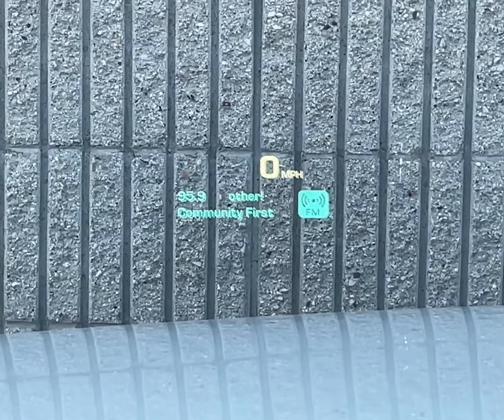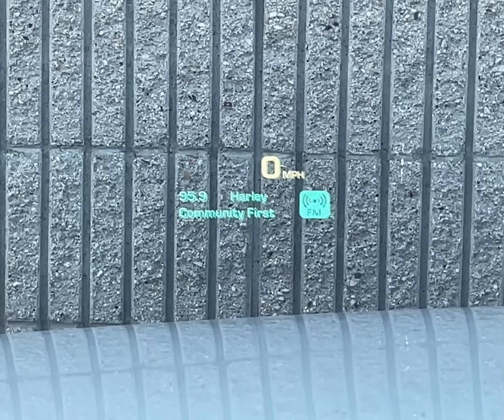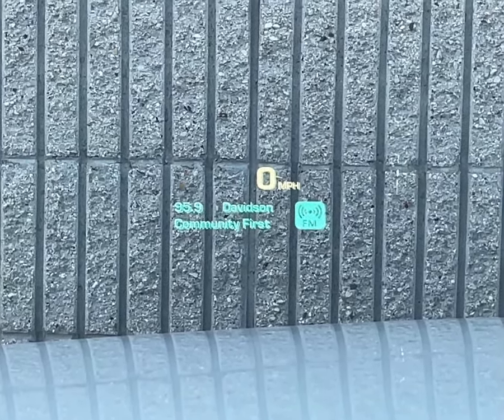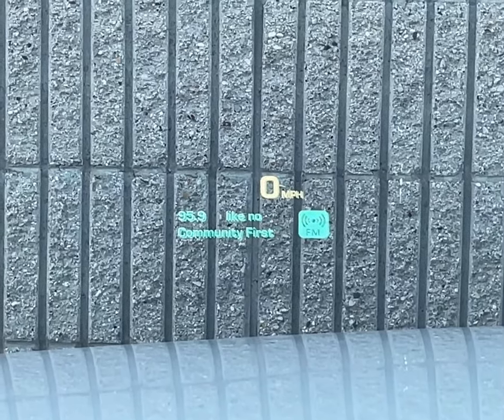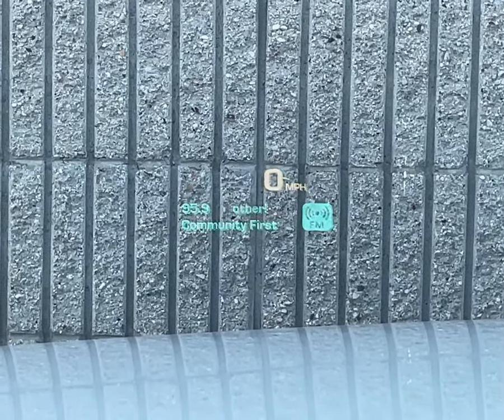2016 Escalade Head Up Display Feature - Russ Darrow Direct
The heads up display is a great safety feature to help keep your eyes on the road while driving! 👀 🚗

Tune in with Brennan as he demonstrates and goes over what shows up on the heads up display feature that is just beneath the driver's line of sight. This feature is limited right now, but if you are interested in checking out this 2016 Cadillac Escalade, give us a call at .